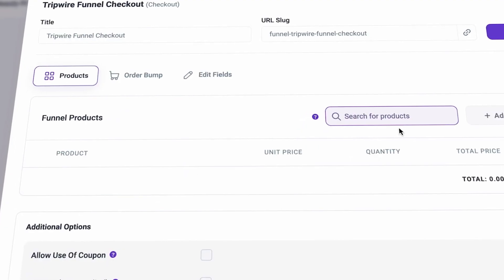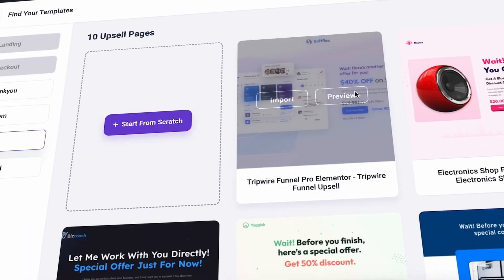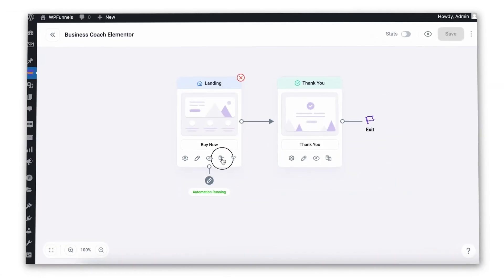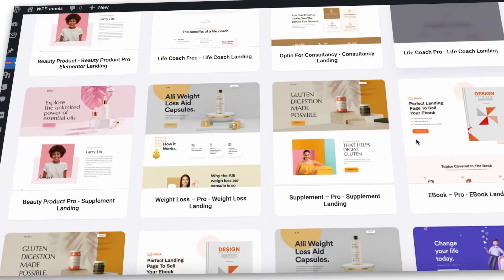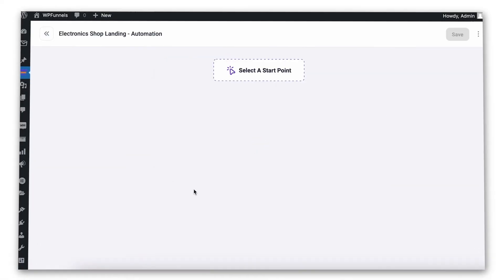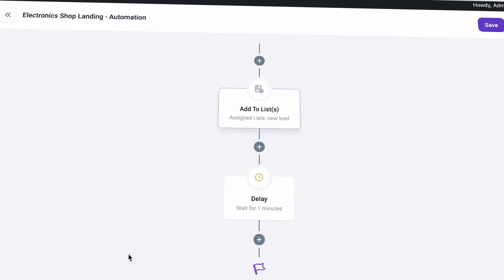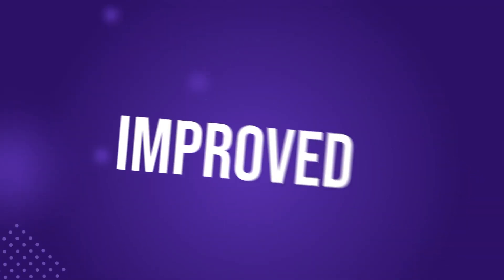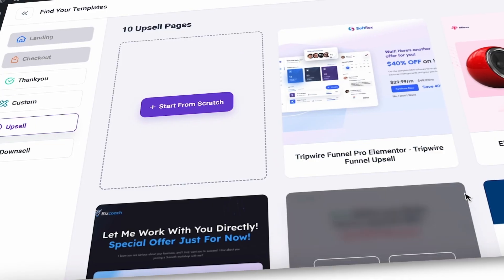Get A Sneak Peek Of WPFunnels 3.0!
WPFunnels 3.0 is almost here!

Get a sneak peek at the newest and the most exciting WPFunnels new UI update!

Get ready to for a better funnel building experience with:

✅ A better and intuitive drag & drop canvas for designing your funnel journey

✅ Easier Automation UI for distraction-free workflow building

✅ Improved A/B testing for data-driven optimization

✅ Better Configuration Of Conditional Action

Now you can spend less time figuring out your funnel builder and more time focusing on your business growth.

Experience the future of funnel building for yourself.

We can't wait for you to try it!